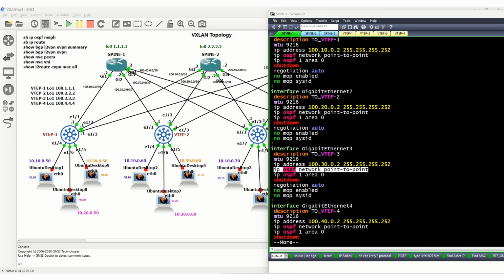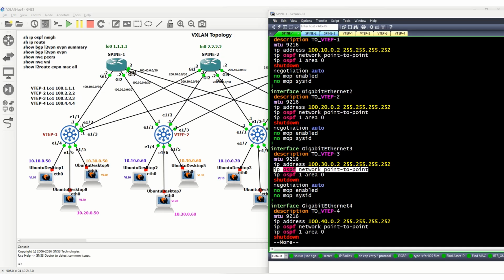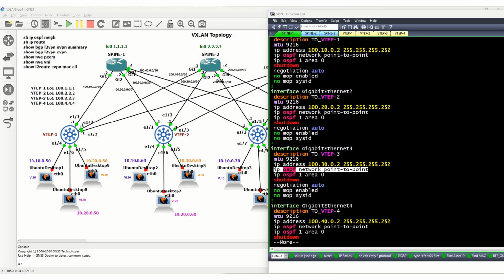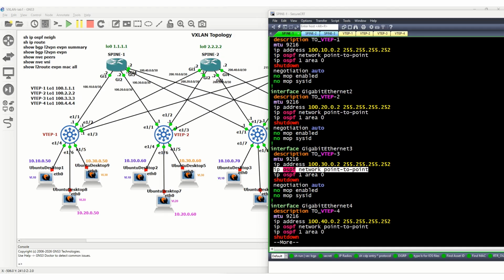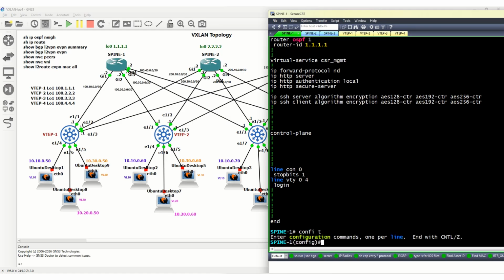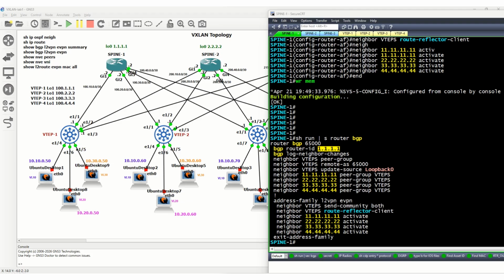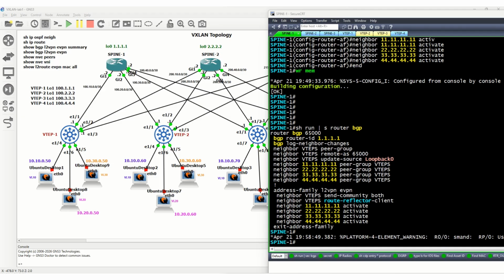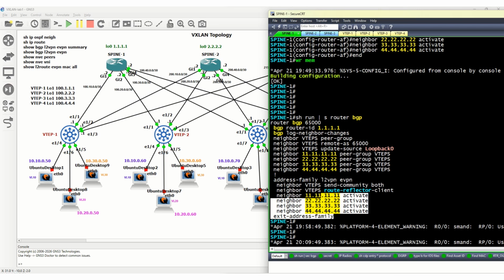Stop Struggling with VXLAN: A Hands-On Guide for Engineers (Configuring the SPINE part 2)